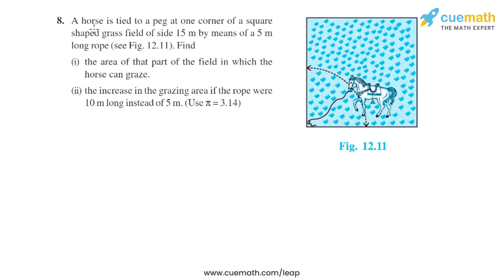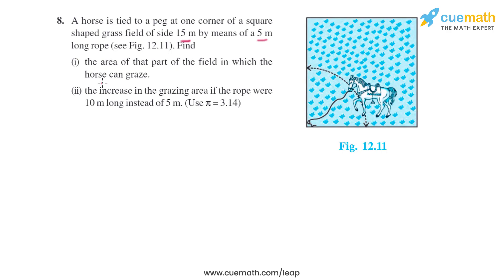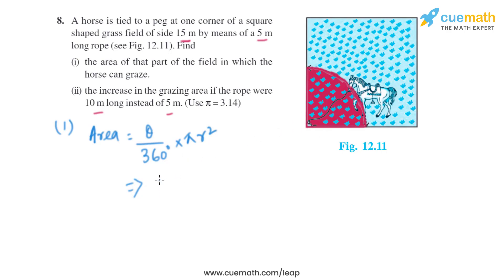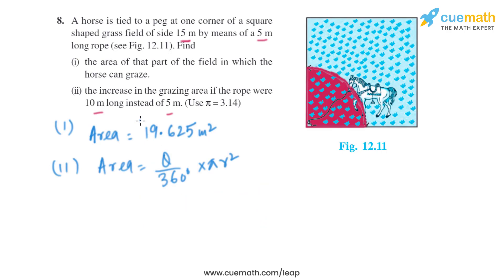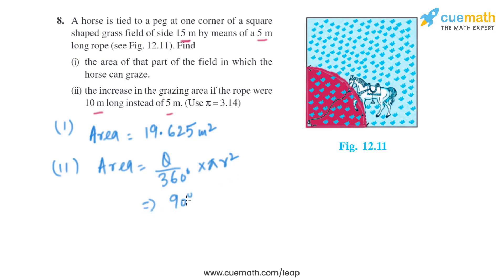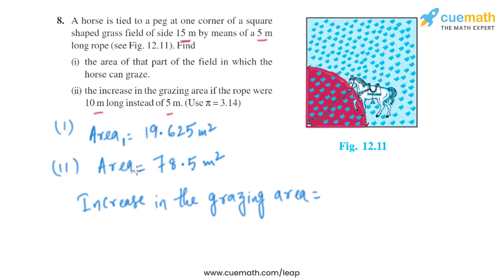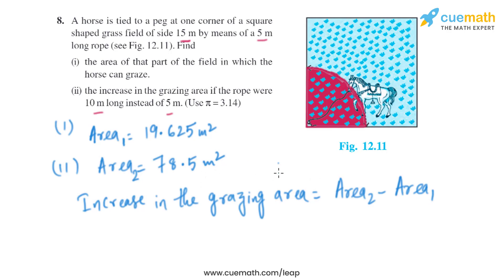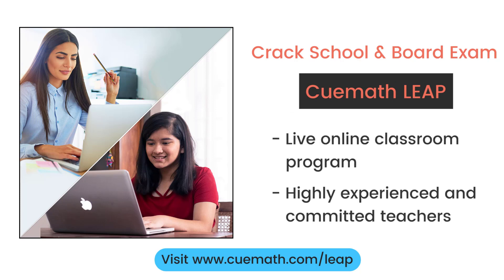Class 10 Chapter 12 Ex 12.2 Q 8 Areas Related to Circles Maths NCERT CBSE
To download pdf of all text solutions for this chapter click here NOW